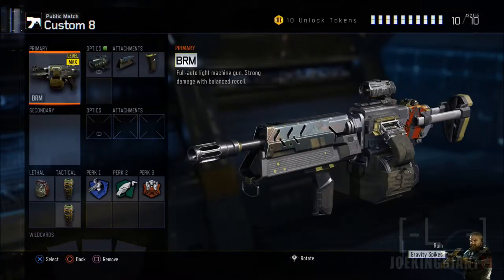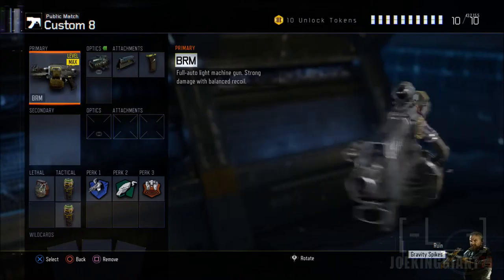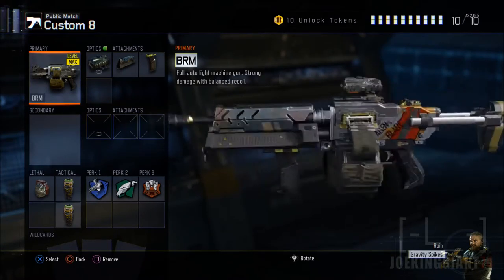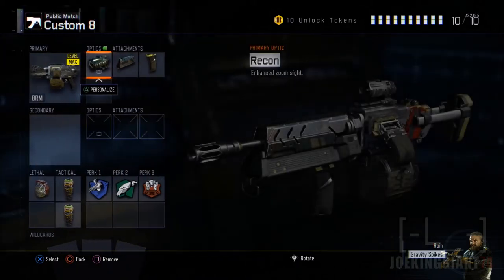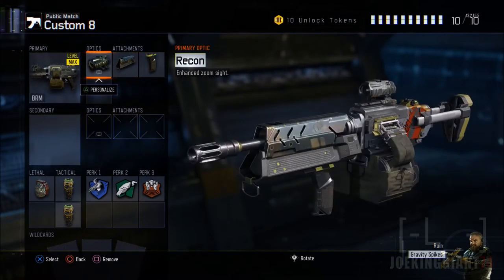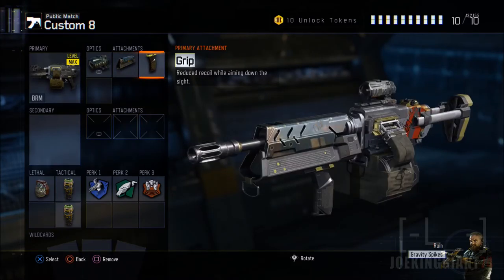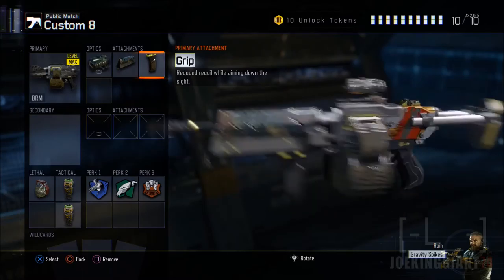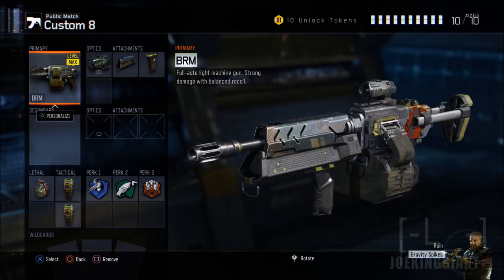Call of Duty Black Ops 3 BRM BEST CLASS SET UP Strongest LMG